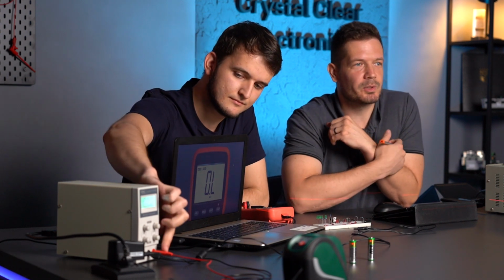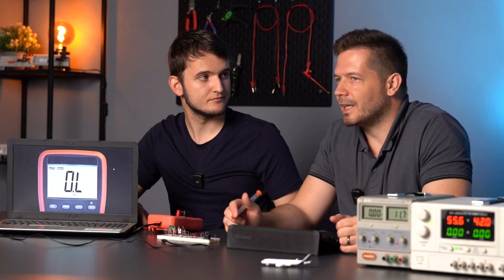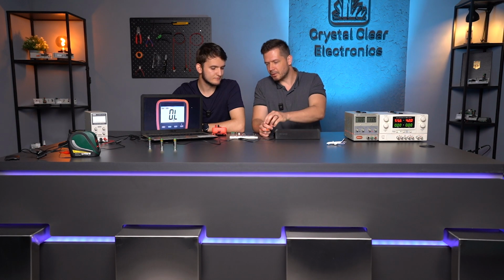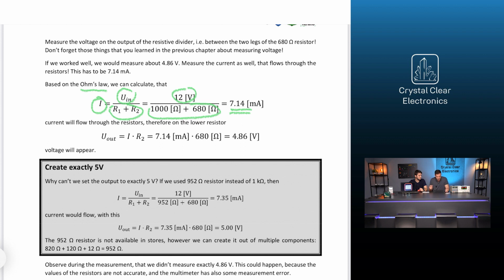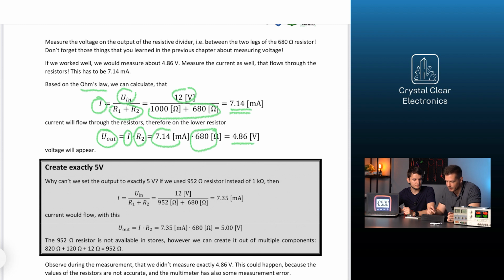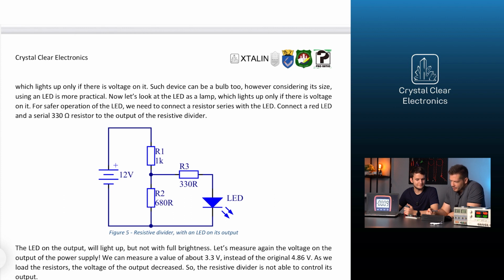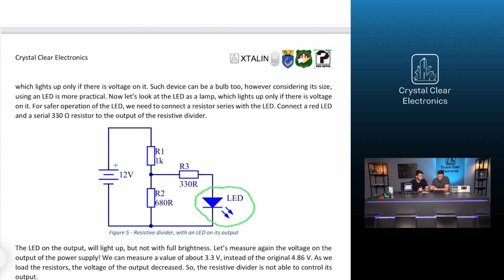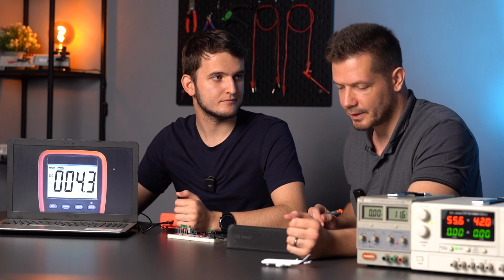06/01 Linear Power Supplies and Diodes - Powering our electrical devices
Ambrus Zelei will teach everything that you need to know about powering our devices and to get familiar with diodes.